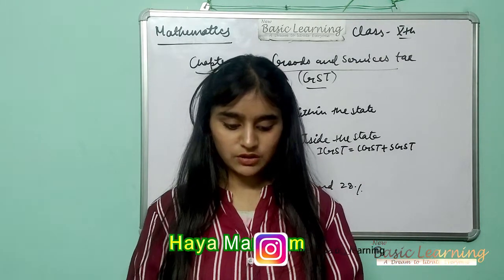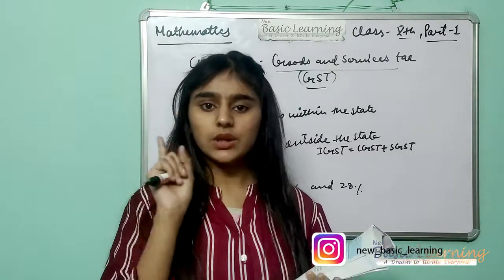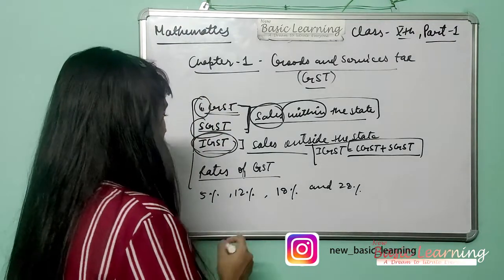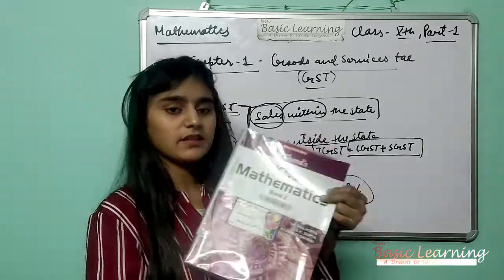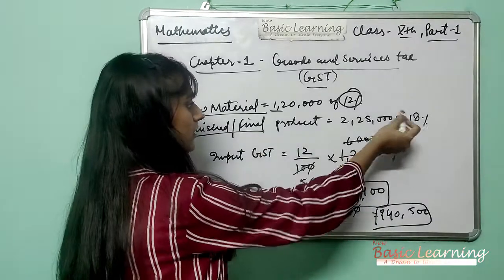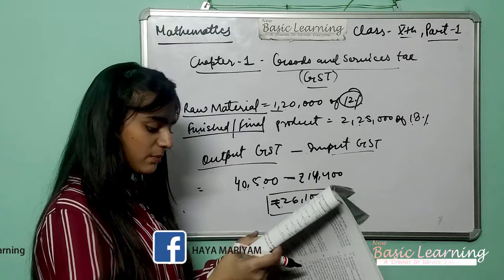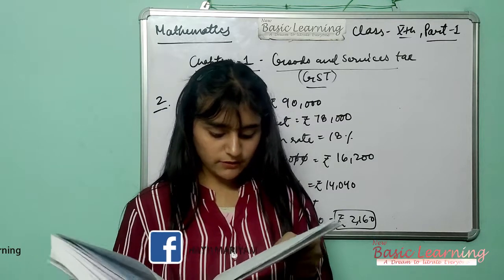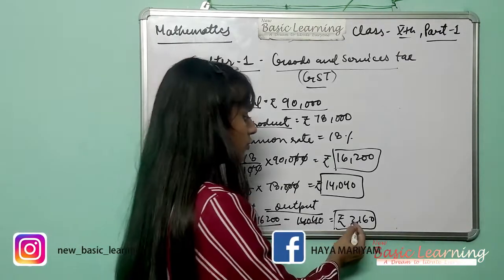Goods and Services Tax G S T Class 10th mathematics